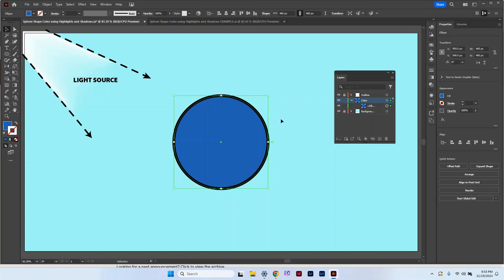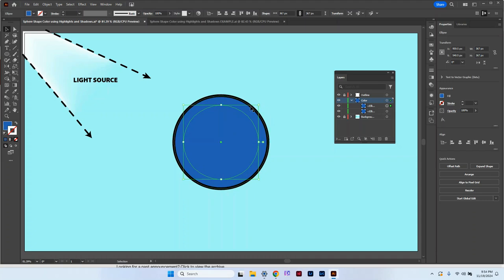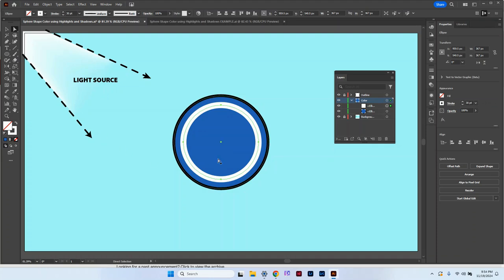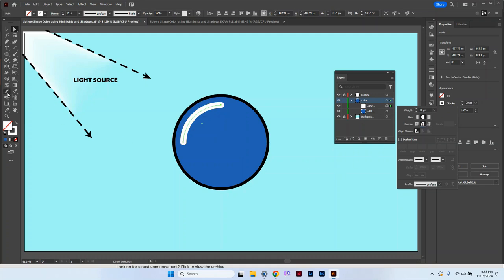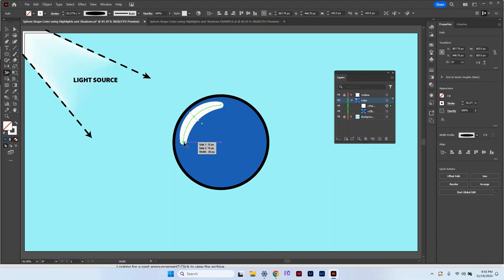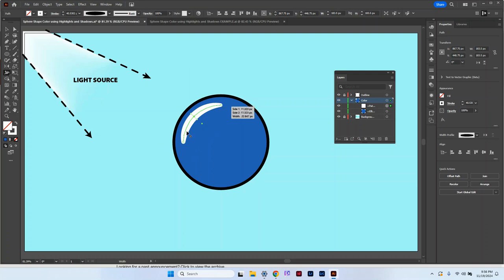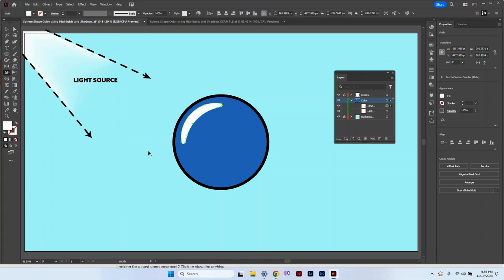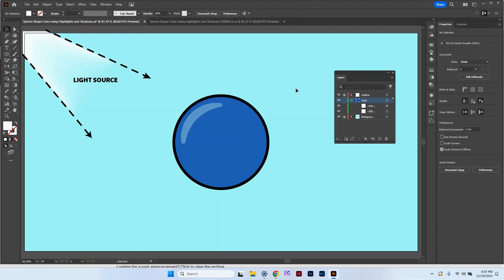PART 2 Sphere Color using Highlights and Shadows